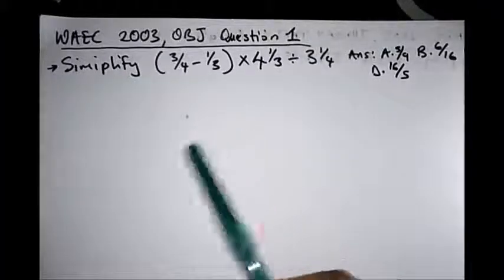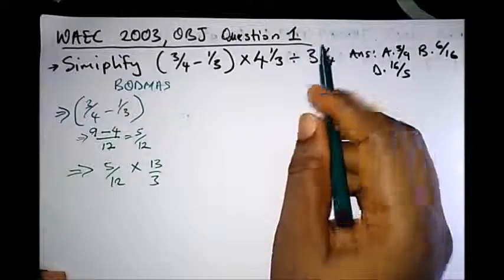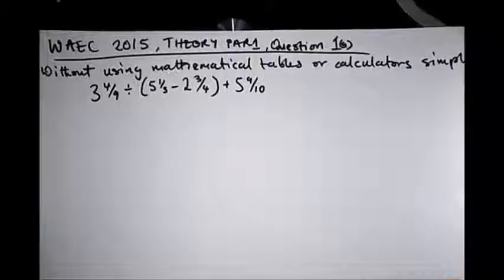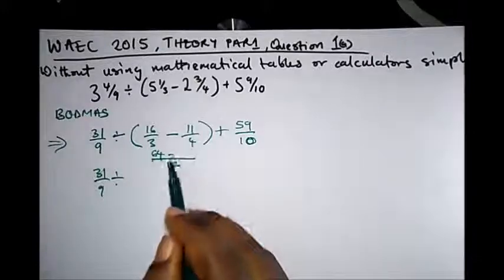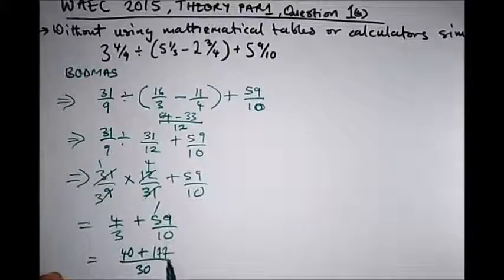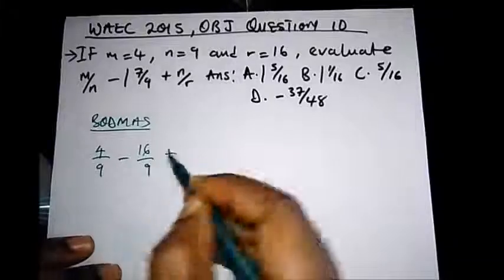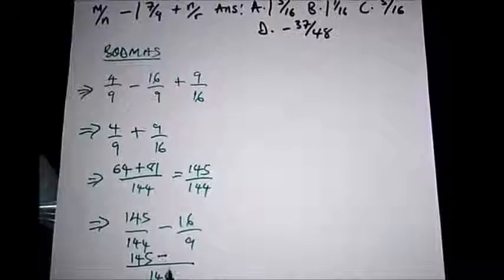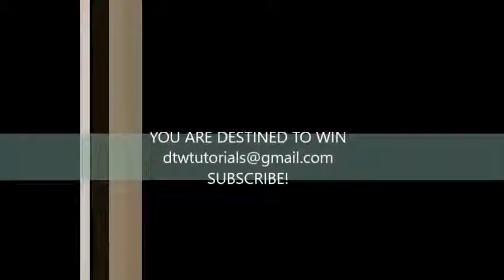WAEC - Questions on Fractions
In this video, we solved Past Questions on Fractions from WAEC. Thank you.